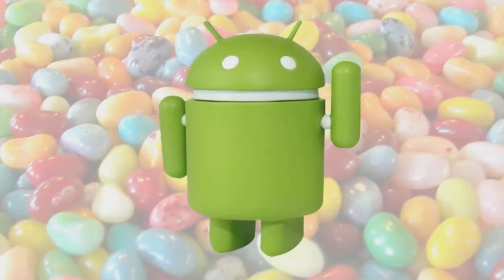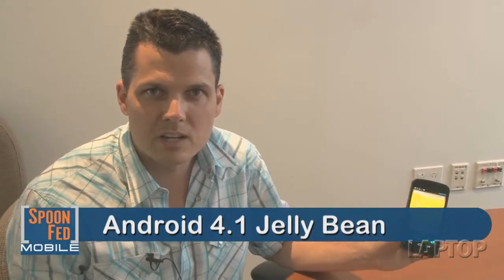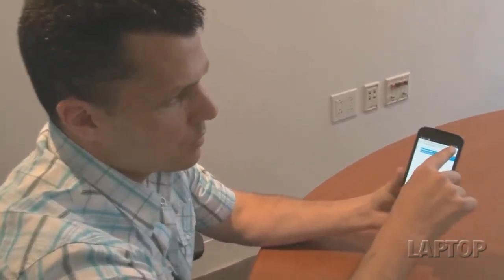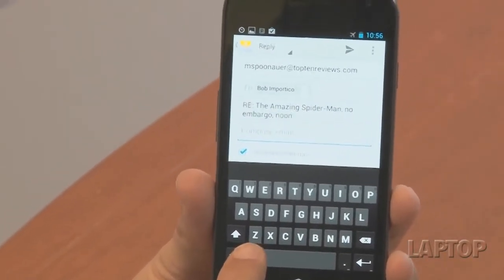Best New Features of Android 4.1 Jelly Bean -- SpoonFed Mobile Ep.#10 | Video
LAPTOPmag's Mark Spoonauer goes hands on with the great new features of Android 4.1 Jelly Bean.